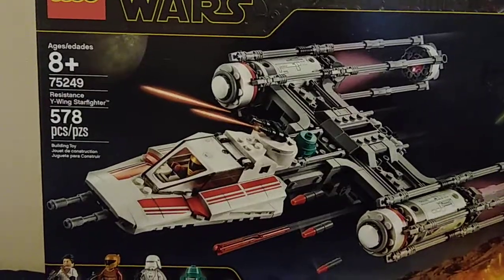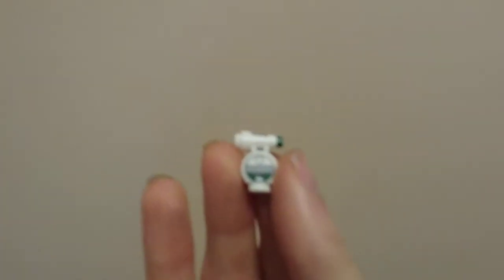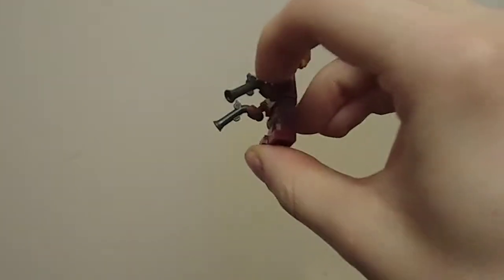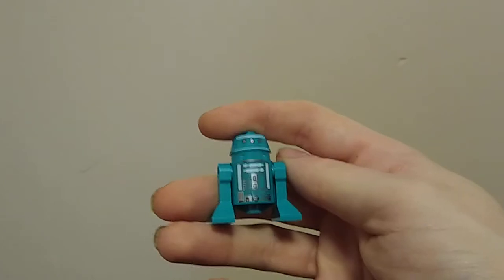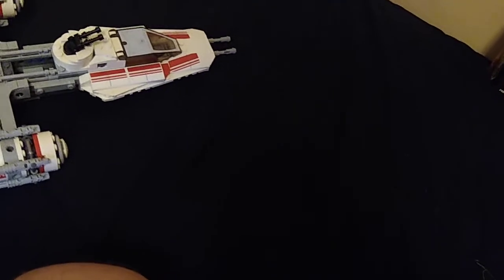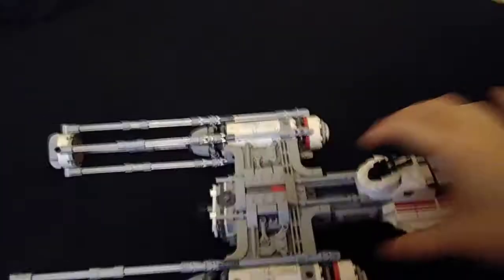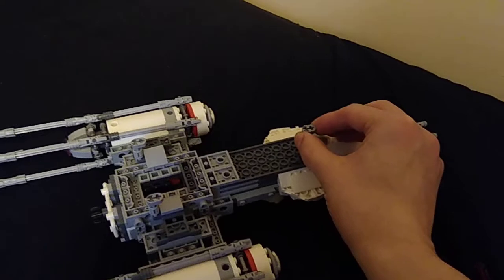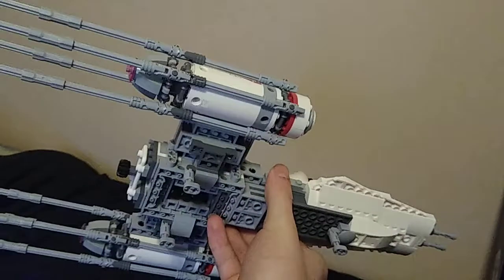LEGO Star Wars 75249: Resistance Y-Wing Starfighter Review || SleepyBricks Review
A great addition to any LEGO Resistance fleet: the Y-Wing Starfighter, a nice little 2019 set currently going cheap on Amazon. Is it worth caving in and finally buying? Figure out now.